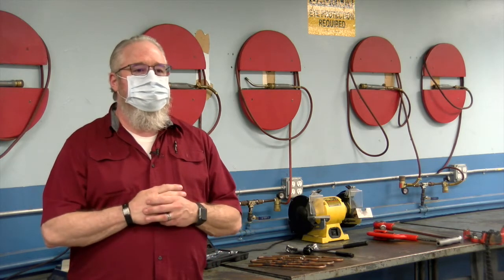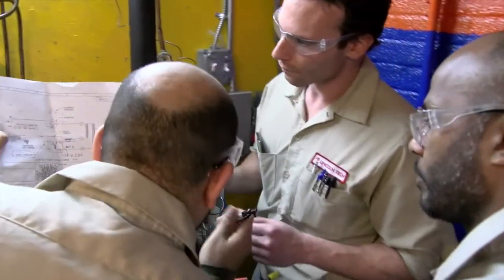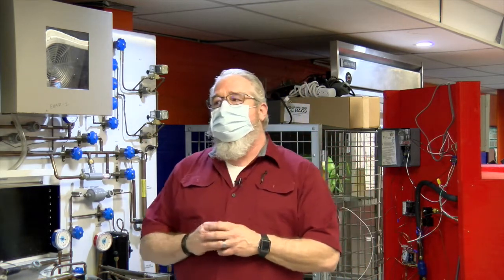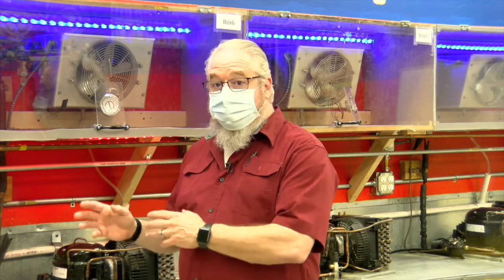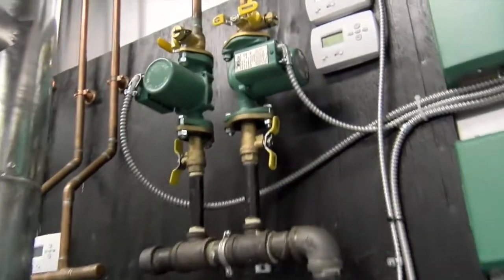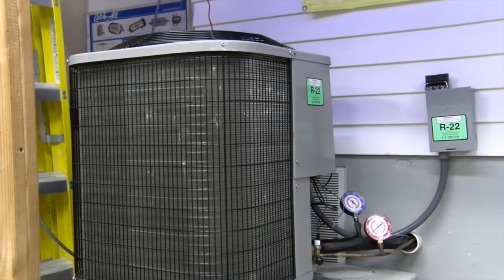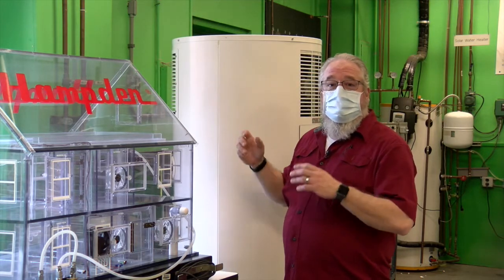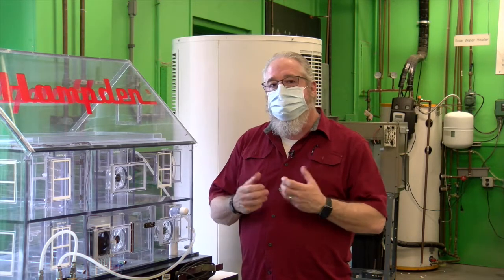Air Conditioning, Refrigeration and Heating Technology (HVAC) - Program Preview - Union Campus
Union HVAC Department Supervisor, Rick Rusciano gets a big kick out of the different things HVAC students learn - and his excitement is contagious. Have you ever heard of soldering, swedging, braising and flaring? Just some of the techniques covered in the first class!    Climate control, refrigeration, energy auditing, heating equipment, both gas and fuel  – and perhaps the “coolest” part of the program – servicing commercial ice makers! We’re proud to say our HVAC grads are job ready from day one!